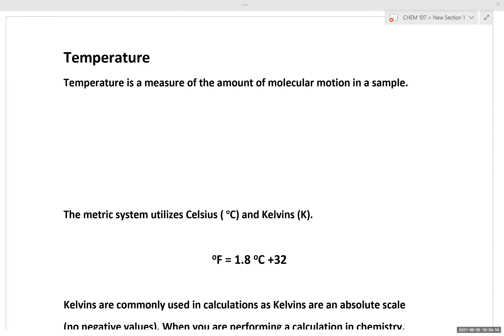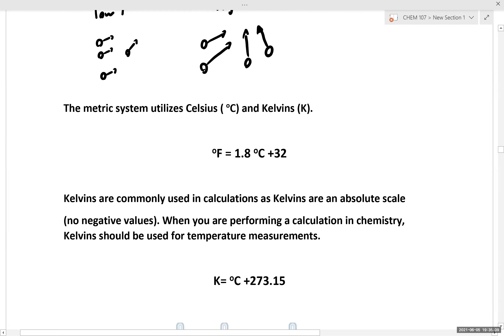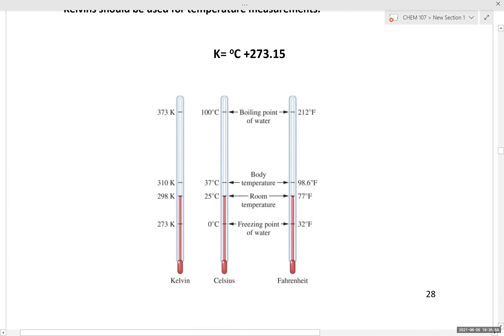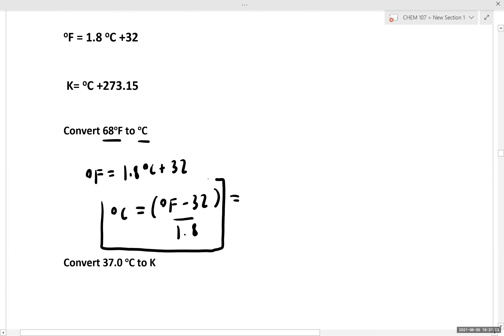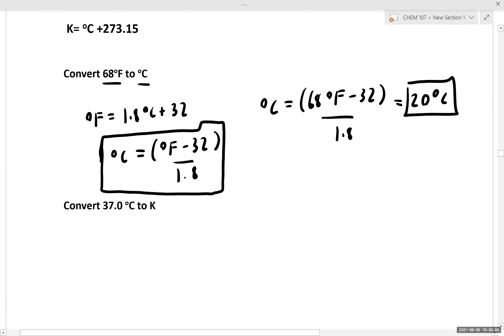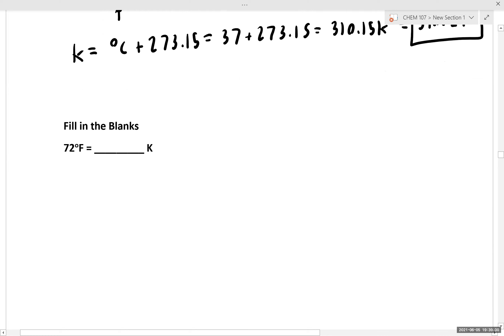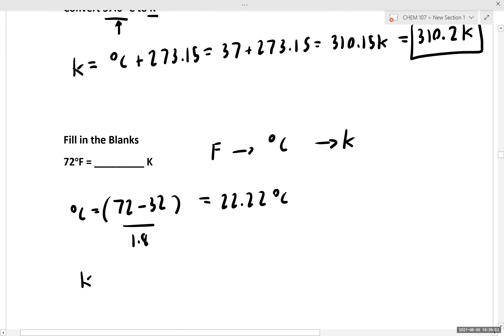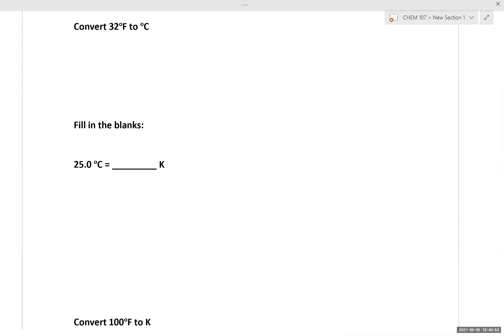CHEM 107 Ch. 1 Lecture Part 7 Temperature